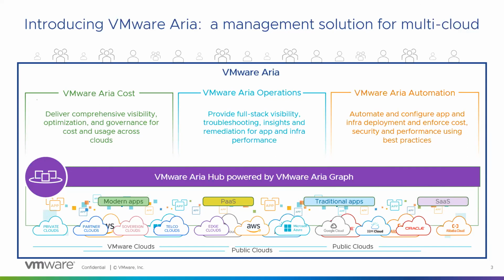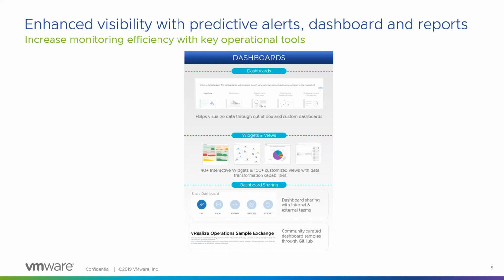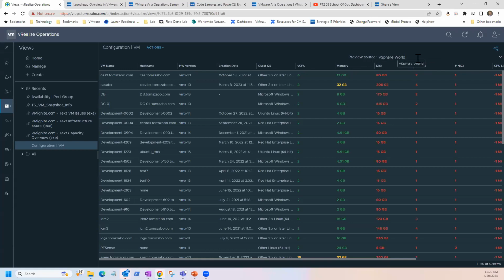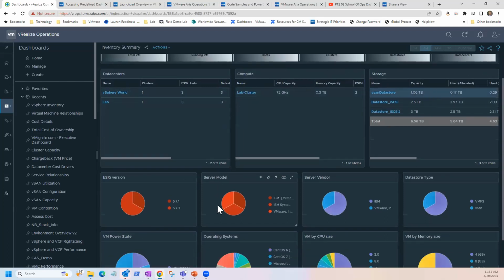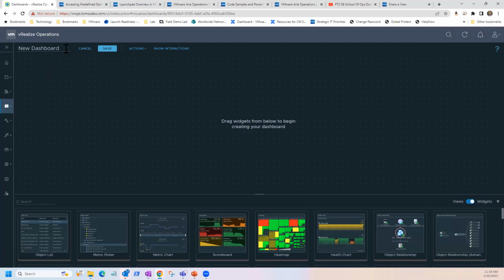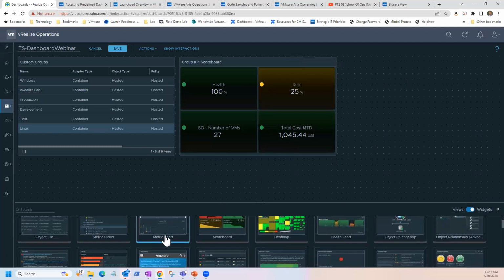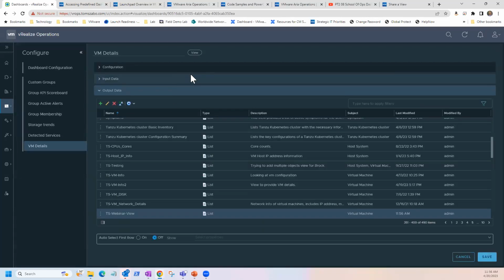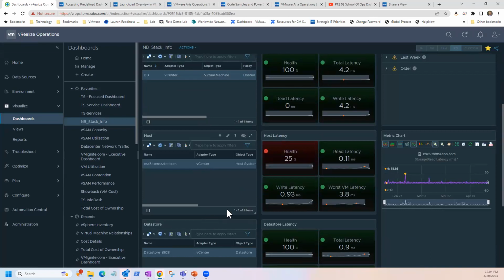Aria Operations: Dashboards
This is a recording of a webinar where we reviewed the dashboarding capabilities of Aria Operations (formerly vRealize Operations) and stepped through creating a custom dashboard.  Links to the referenced resources can be found below: